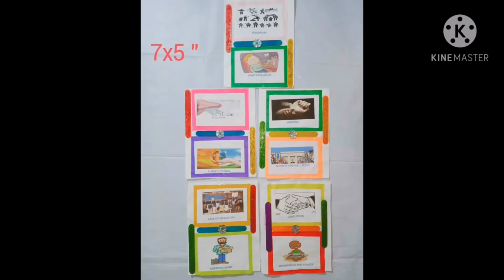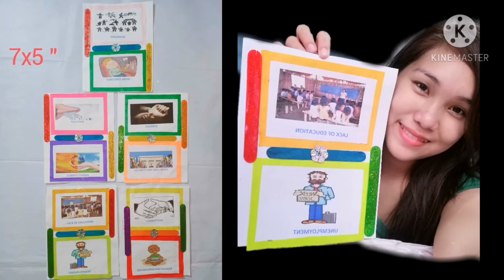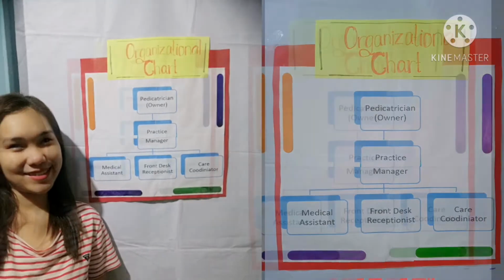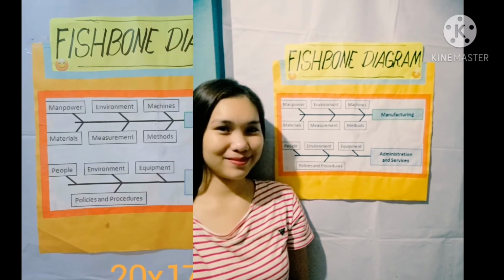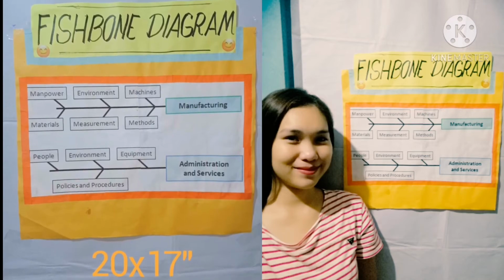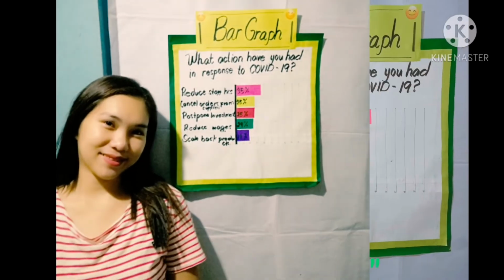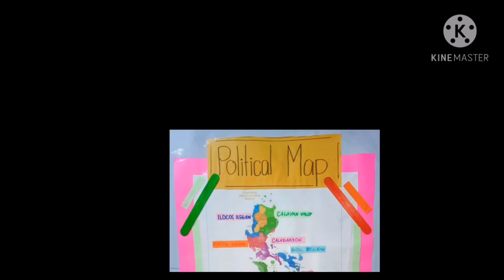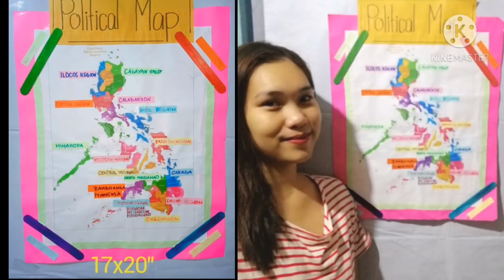THE 8 VISUAL SYMBOLS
EDUC 103 REQUIREMENT